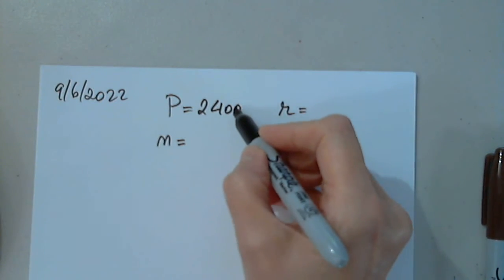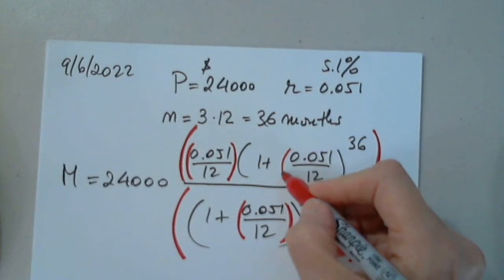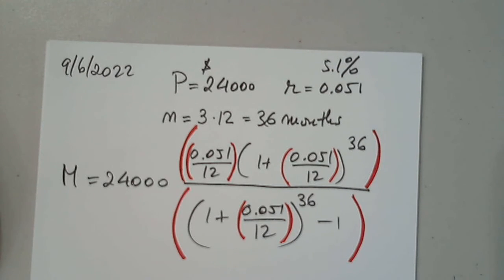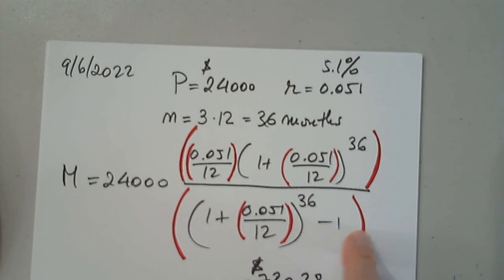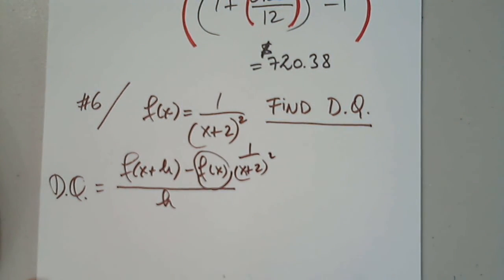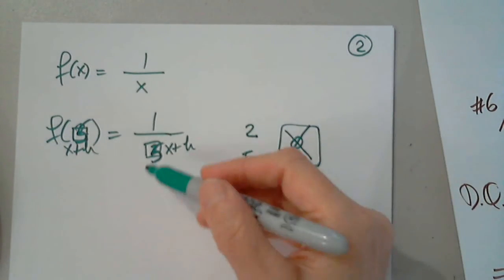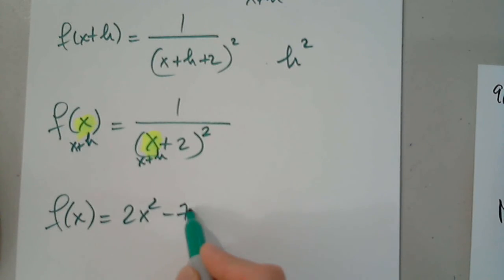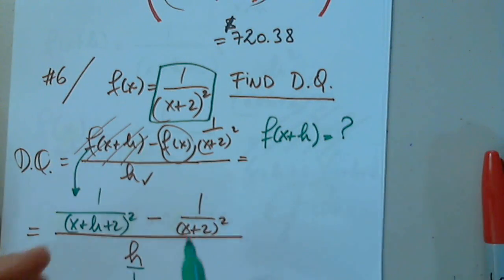MAT 230 SECTIONS R.3 - R.4 PART 1 SEPT 6